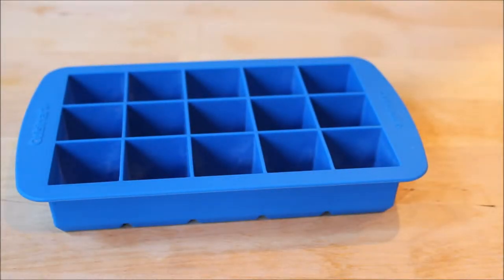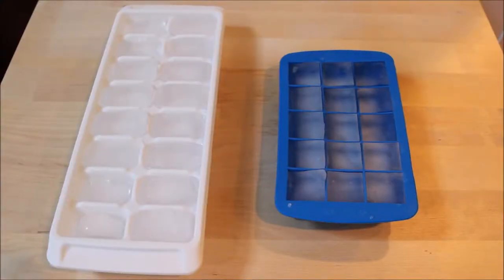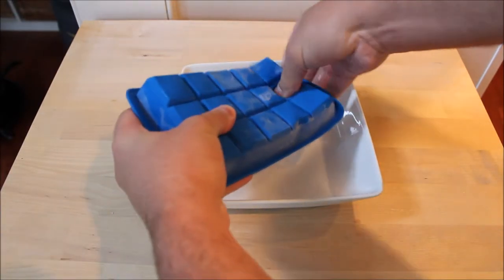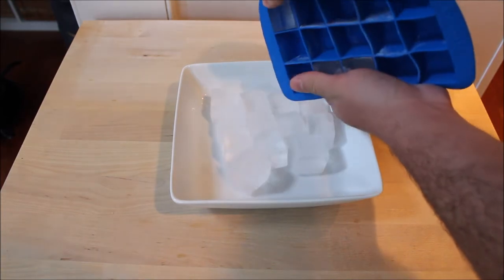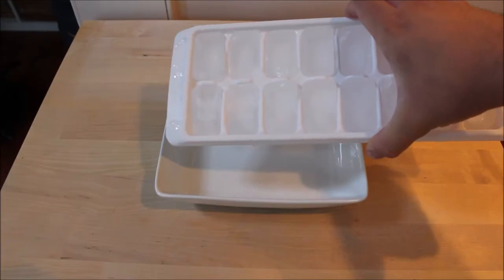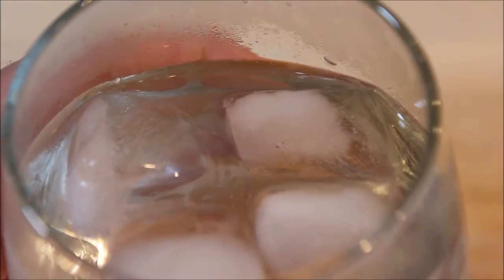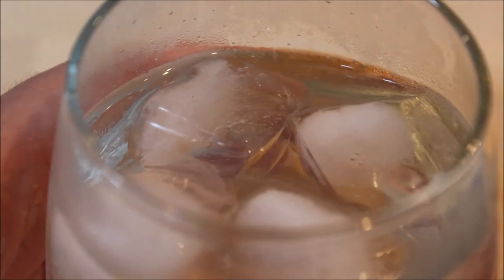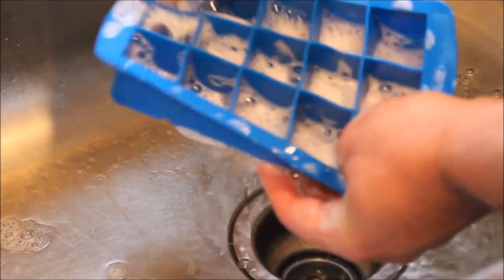Why Silicon Ice Cube Trays are Terrible.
This video is super interesting

 Music
"Blue Bossa" Chihuahua Chihuahua